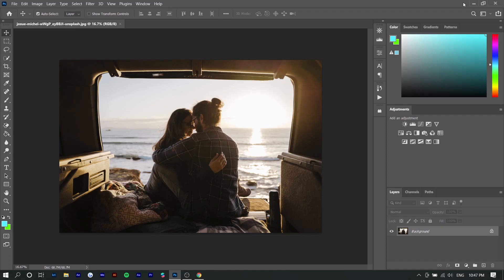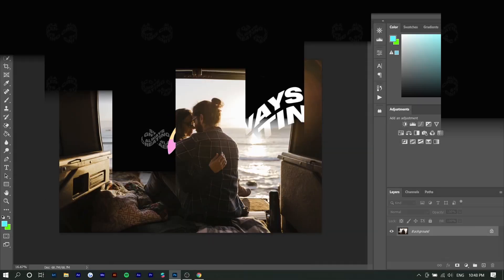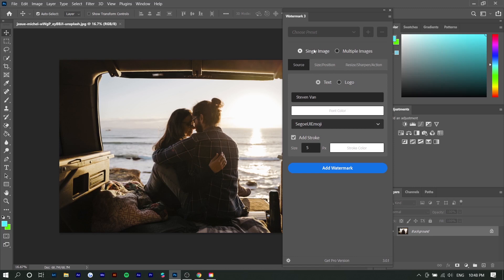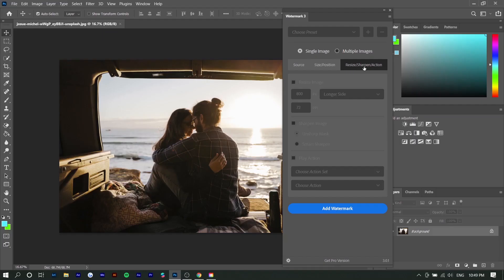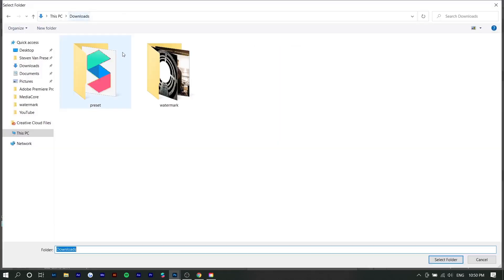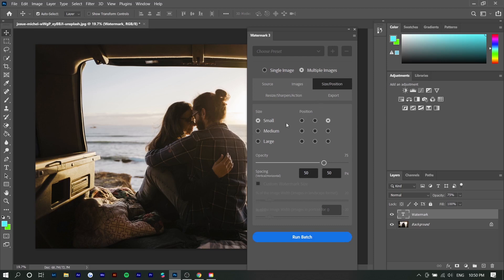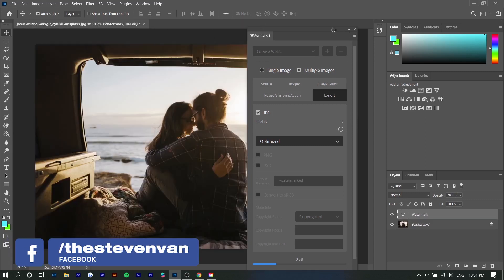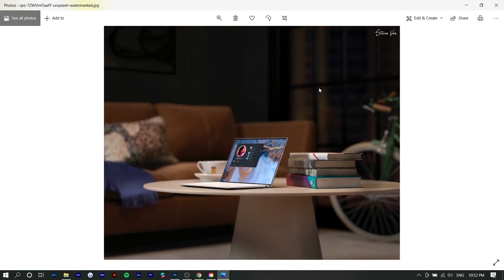How to Watermark Multiple Photos in Photoshop CC! (Tutorial)